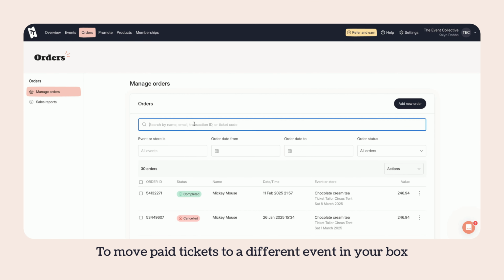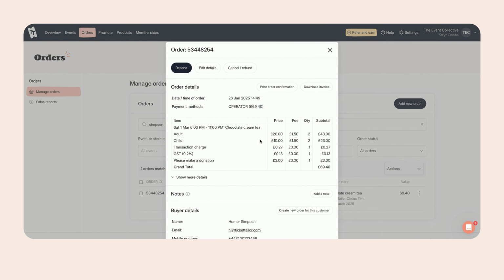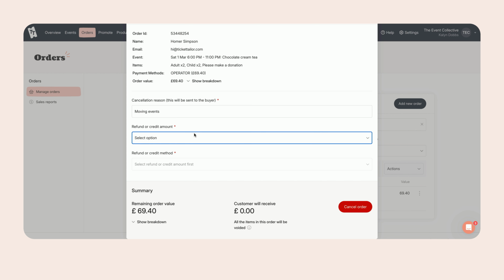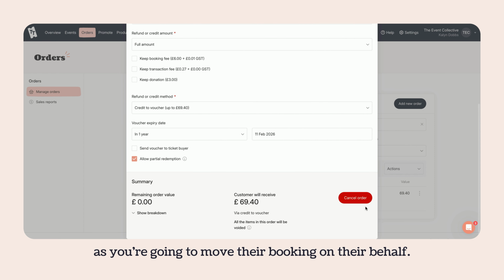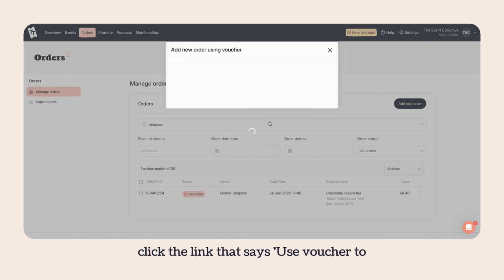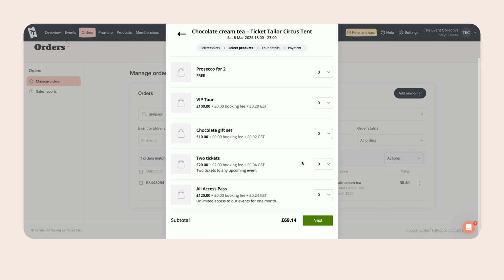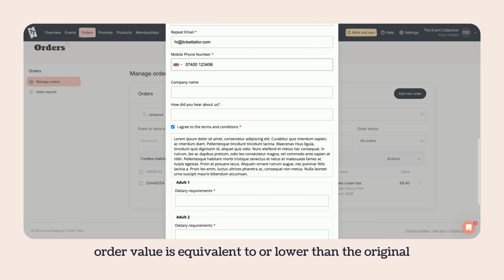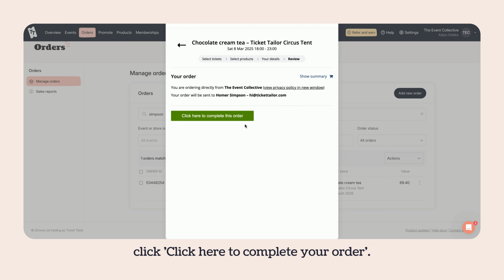How to move an order to another event in your Ticket Tailor box office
It's easy to move your customers booking to another event you're running, if they've booked the wrong show, or can't make it because of illness. A few quick clicks and you'll have them rebooked in no time, all from the 'Orders' page in your Ticket Tailor dashboard.